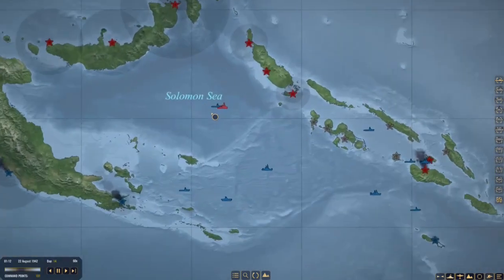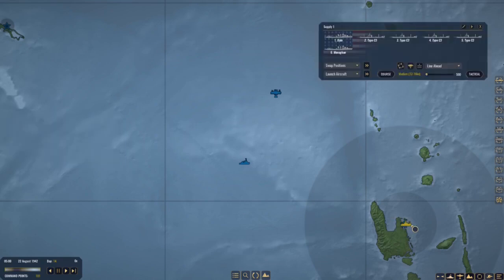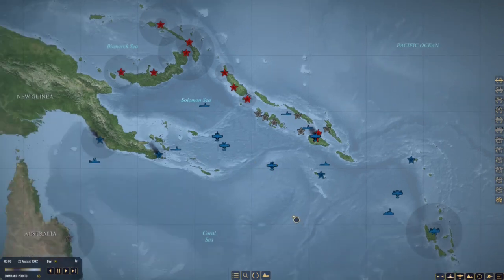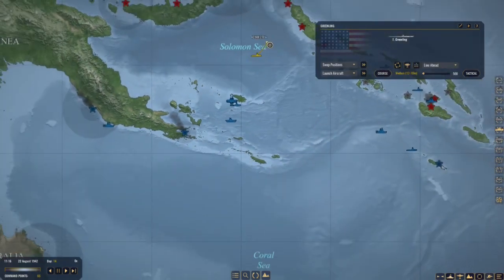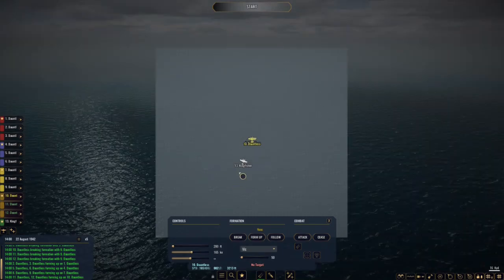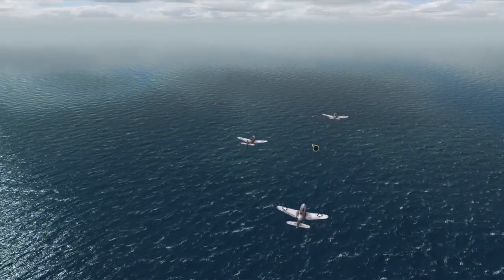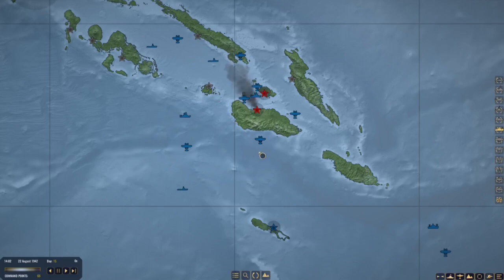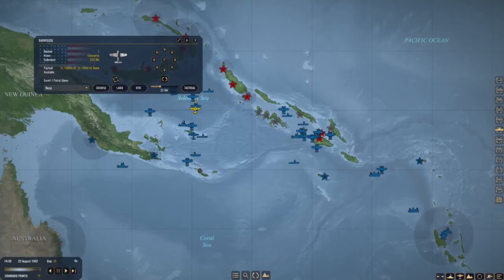War on the Sea American Campaign Episode 55: Meet the Enterprise Pilots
Plans are made to move the supplies and personnel to build up Henderson Field and secure victory in Operation Watchtower, Surface Action Group 5 deals with repeated attacks from a Japanese sub. Usually raring for a fight, SAG5 is forced to tuck tail and run due to a lack of depth charges. USS Enterprise scrambles her air wing and makes a strike at the destroyer group heading south through the Solomon Sea.